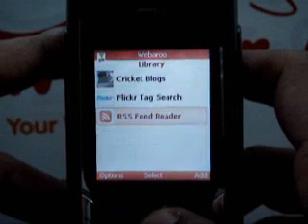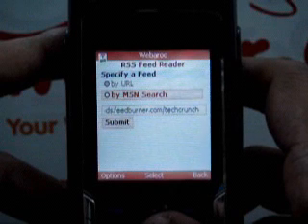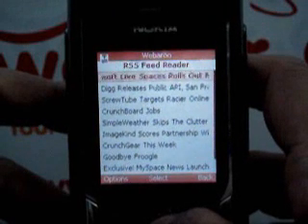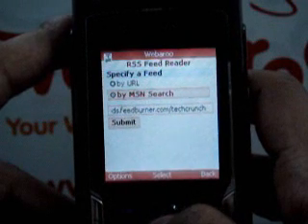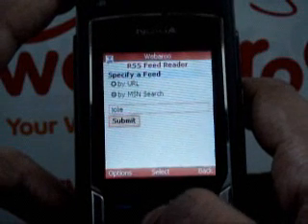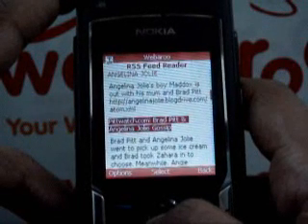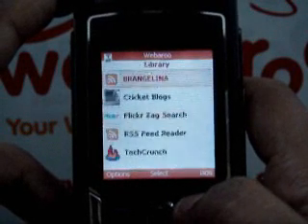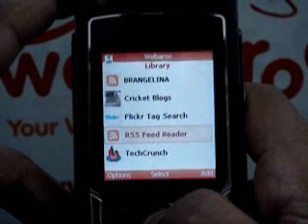Webaroo for Mobile - RSS feed Reader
A demo video that showcases the RSS feed reader widget of Webaroo for mobile